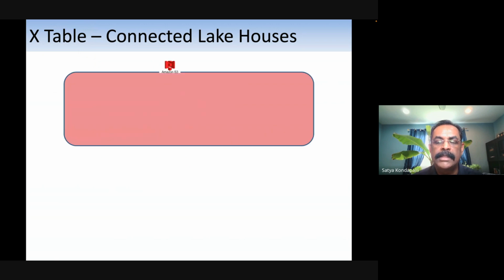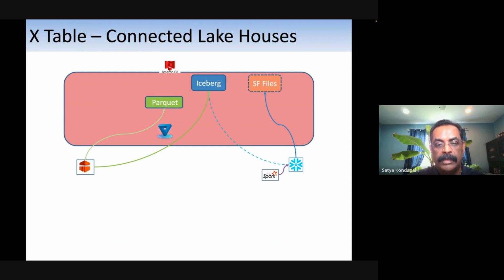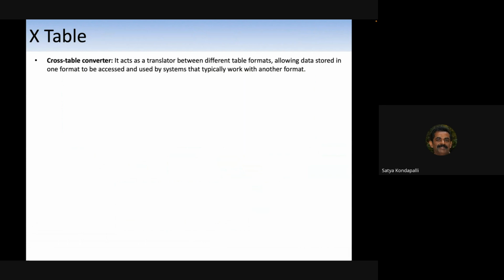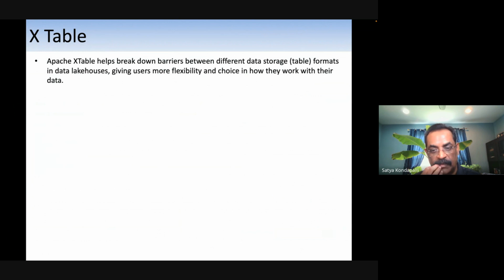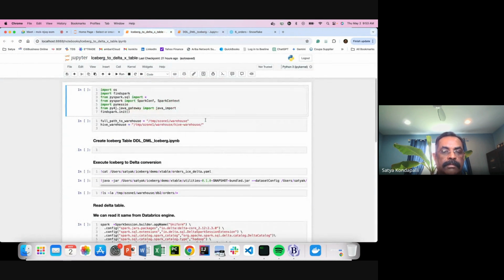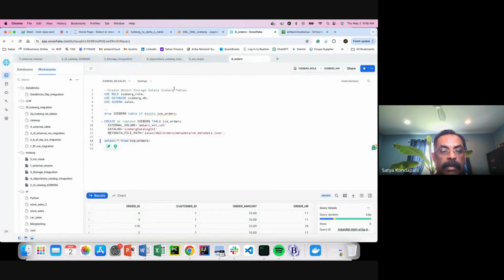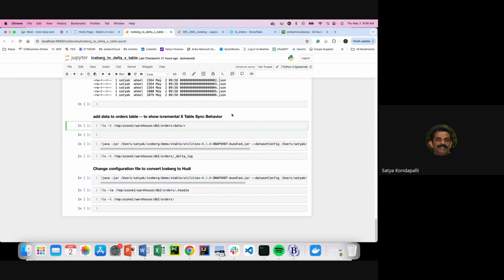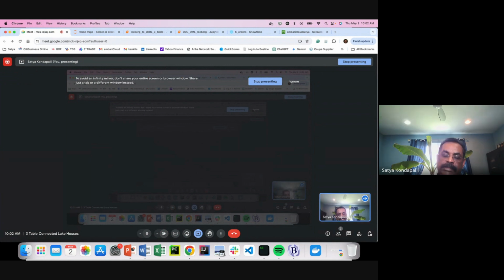Iceberg Migration 7: Connected Lake Houses: X Table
X-Table: Cross-table converter. It acts as a translator between different table formats, allowing data stored in one format to be accessed and used by systems that typically work with another format.
This promotes interoperability across data processing systems and query engines.